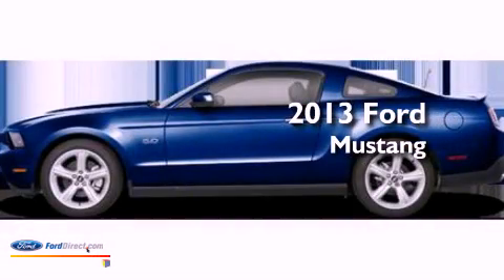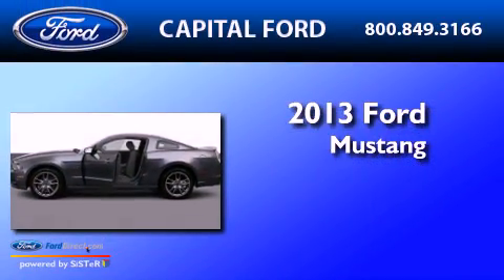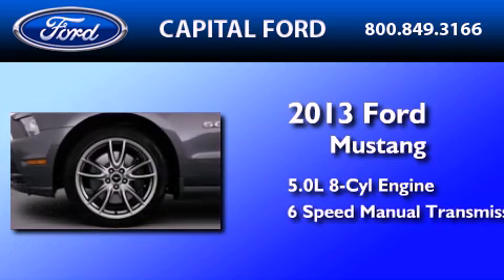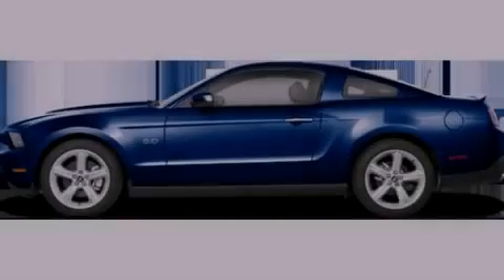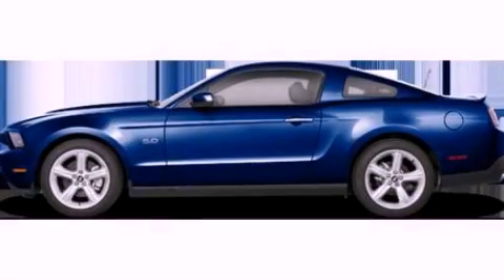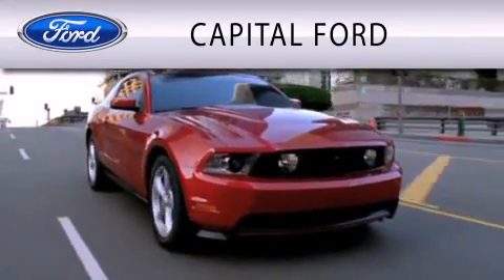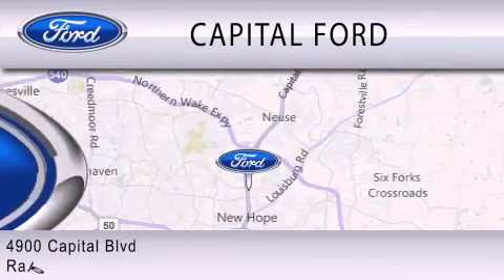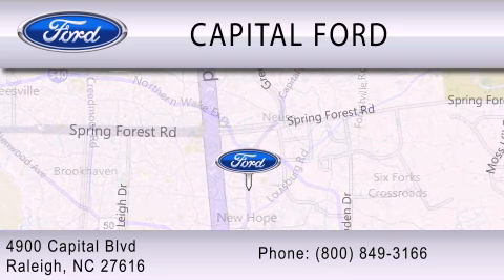2013 FORD MUSTANG Raleigh NC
Year : 2013
 Make : FORD
 Model : MUSTANG
 Engine : 5.0L V8 32V MPFI DOHC
 Trans . : 6-SPEED MANUAL
 Exterior : DEEP
 Miles : 5
 Interior : MEDIUM STONE
 Stock : 41116

 4900 Capital Blvd.